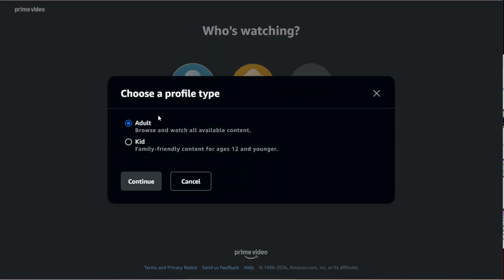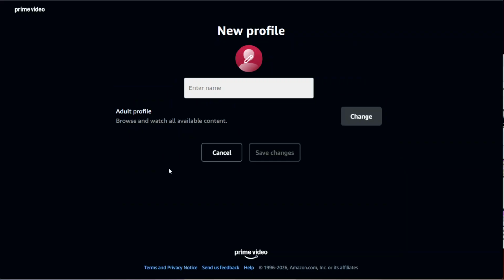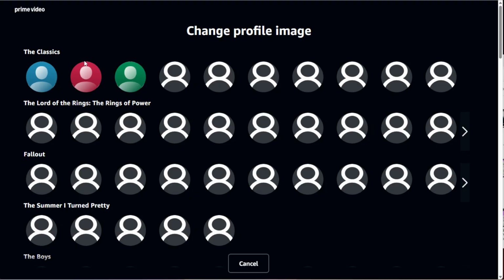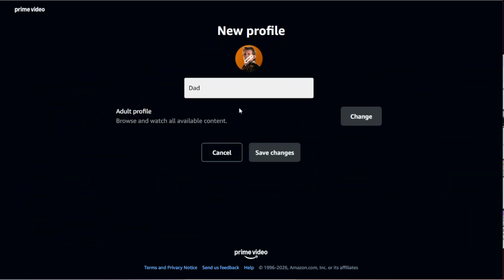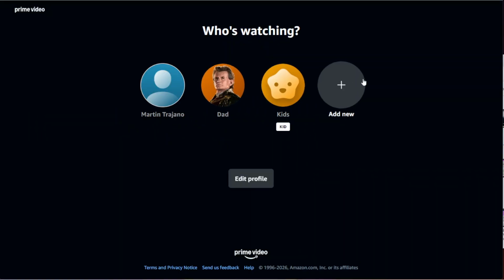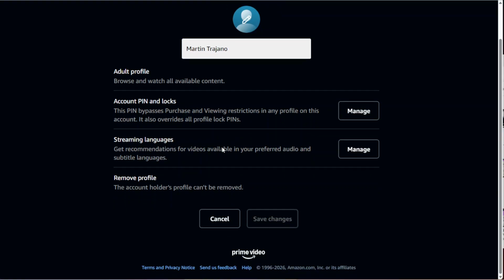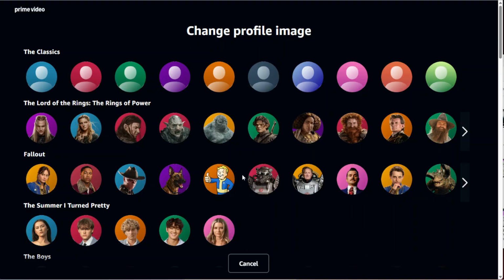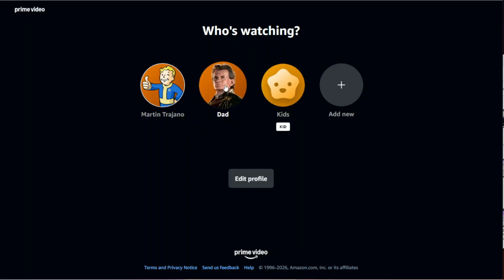How to Add Email on Amazon Prime Video App [Updated 2026]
Learn how to add email on Amazon Prime Video app so your profile and sign-in stay updated. In this quick guide, we’ll show you where to enter your email inside the Amazon Prime Video app and confirm changes. Looking for prime video email update, change email on prime video, or update account email?